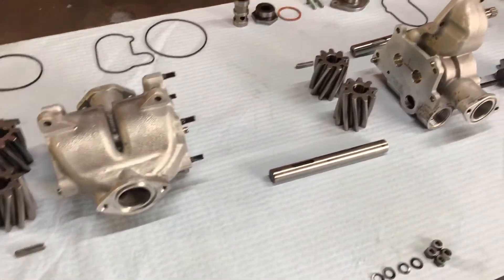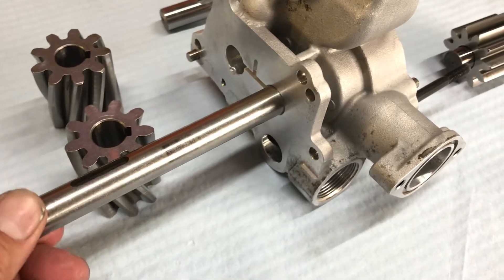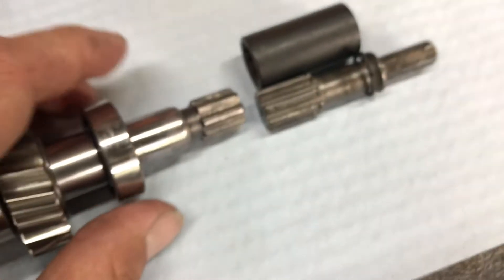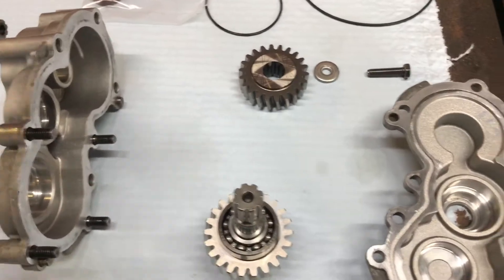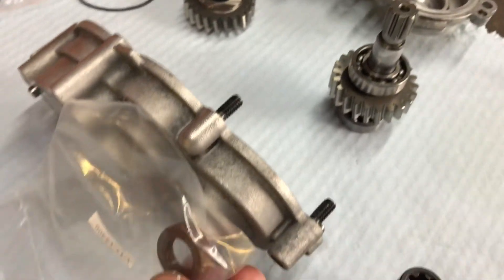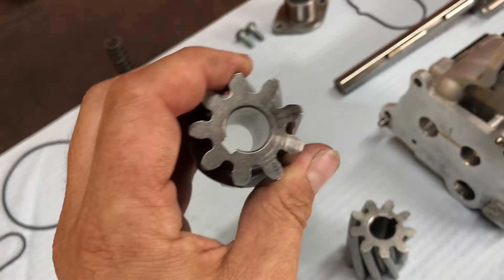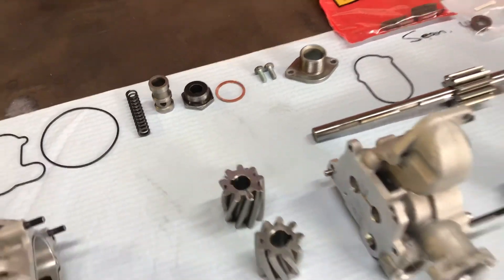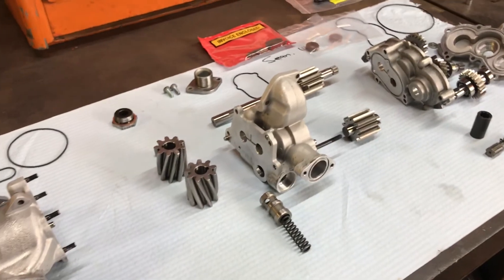Lamborghini Gallardo 5.0 oil pump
Exploded view, Lamborghini Gallardo L140 dry sump oil pump.
*NOTE* replace seals with VITON seals only.

*NOTE 2*  once front drive gear cover is removed and three small drive gears removed, remove rear end plate and two rear stage gears and keys before removing centre nuts. I need to remake the video, will do that on next pump rebuild.

Oil pump rebuild kits available through DPro, includes 2 x viton seals, 4 x SKF ball bearings, 7 x o-rings, 16 wave-lock washers, 1 x sleeve coupling, 1 x intermediate shaft, 1 x copper o-ring, 1 x illustrated overhaul instruction manual.

Matt
D-Pro